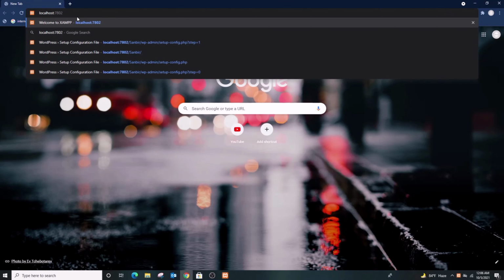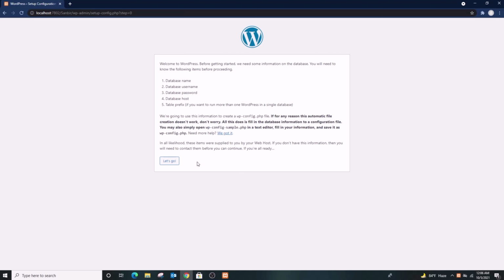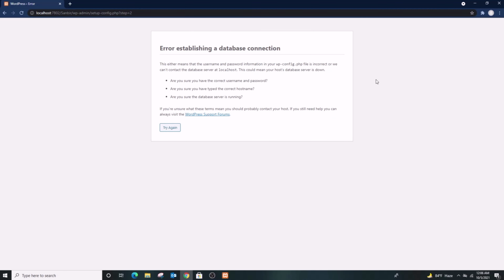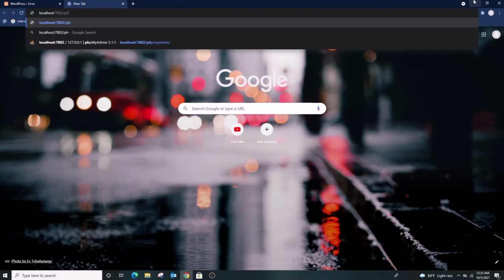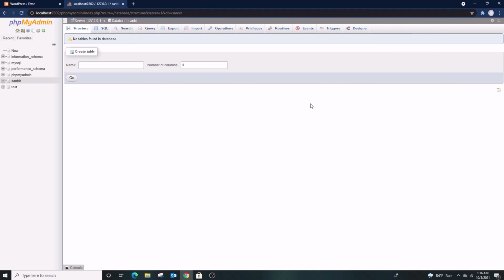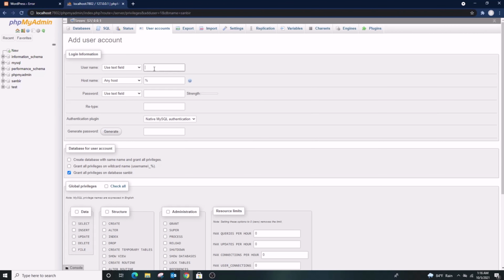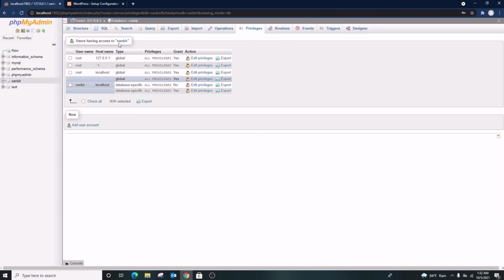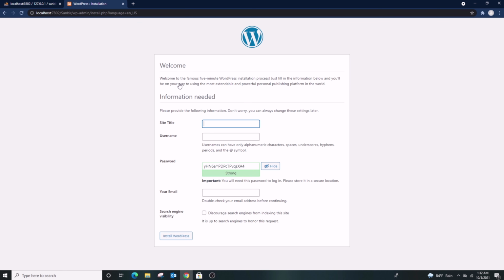How to Fix WordPress Error Establishing a Database connection in Server/Localhost | SOLVED | 2022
Greetings,
In this tutorial you'll be able to fix the Error establishing a database connection in (Any Hosting / Xampp / Wampp) Wordpress website using easy steps.
Thanks